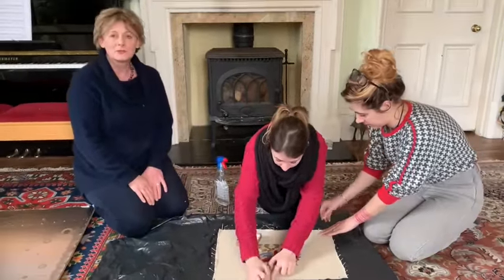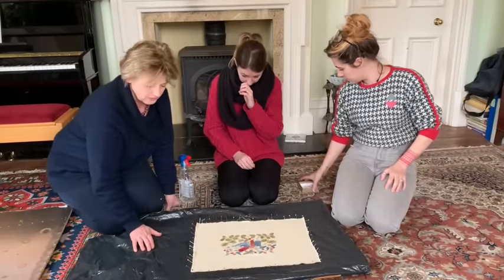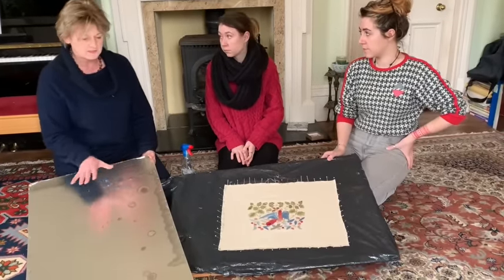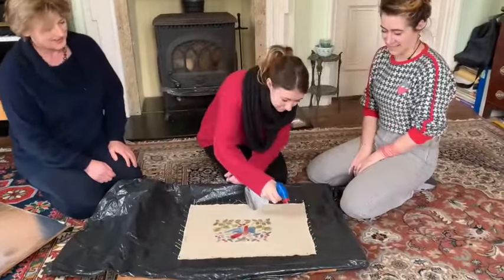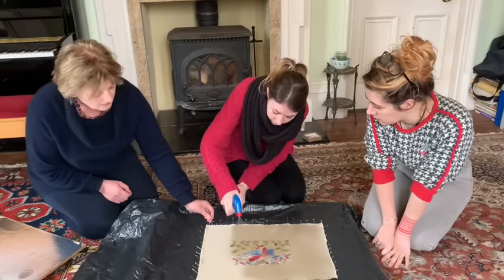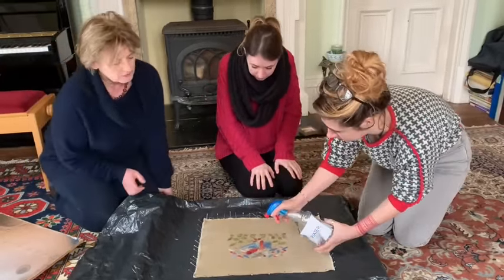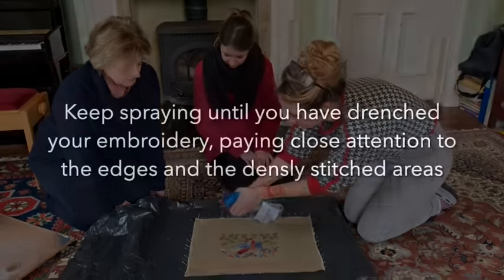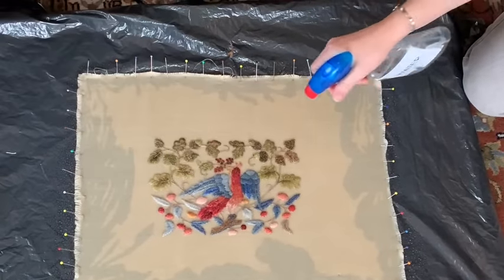How to 'block' your crewel work embroidery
Phillipa demonstrates how to 'block' your crewel work using a cork board, pins and a water spray.